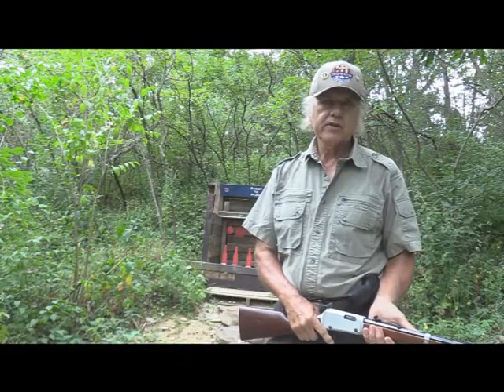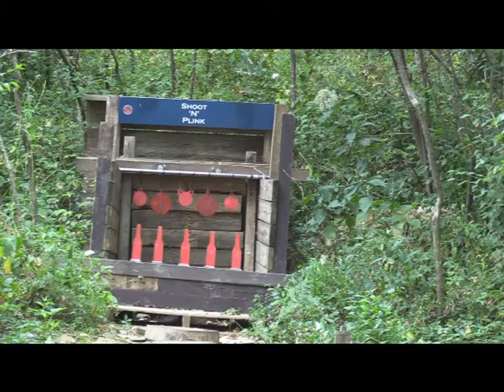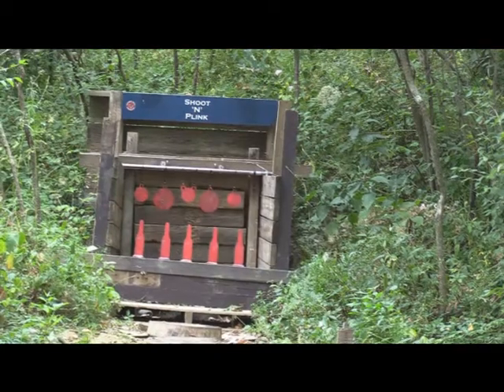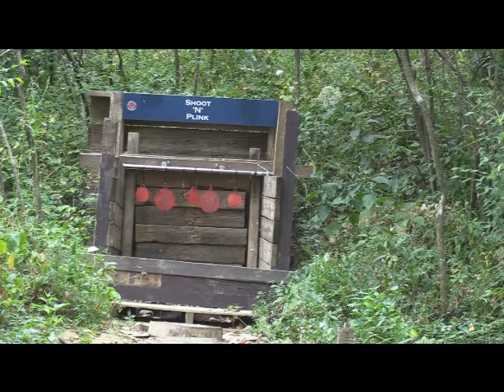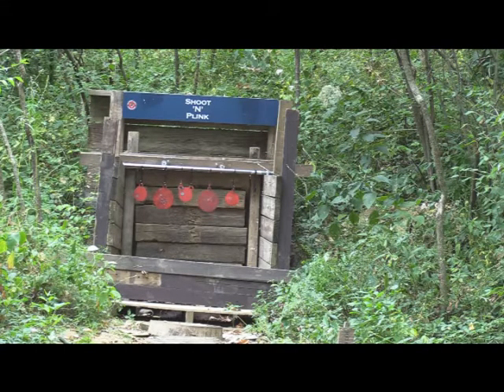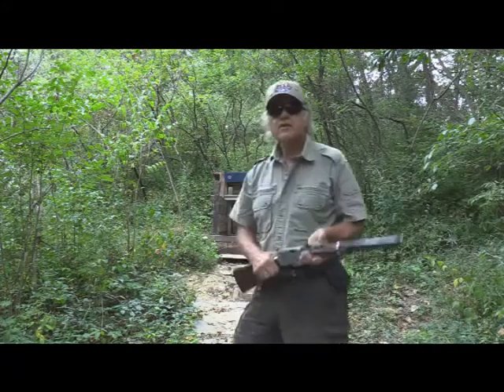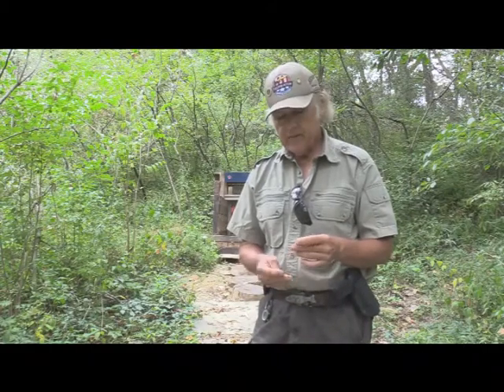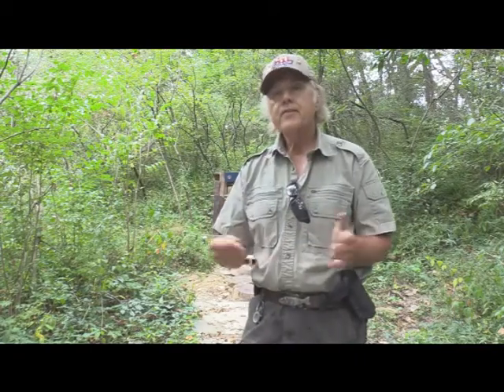Shooting For Fun with Henry Evil Roy - Bullet Comparison - Lessons Learned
While this was started as an additional shooting video with the Henry Evil Roy it ended up learning a few things about problems using Aguila Super Colibri with a jam in a lever action rifle, and seeing how the CCI Quiet 22LR and Armscor Shorts worked for shooting AR500 targets.  Also a comparison of 20, 29 and 40 grain bullets.